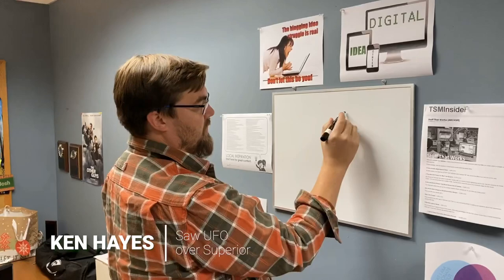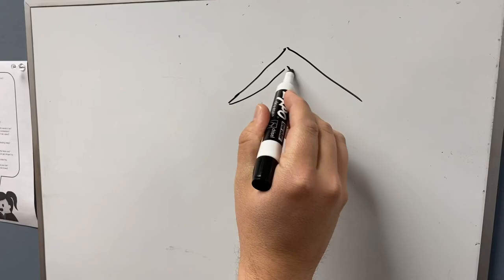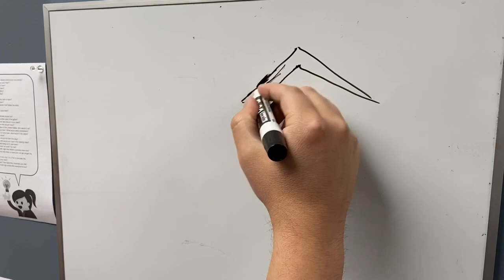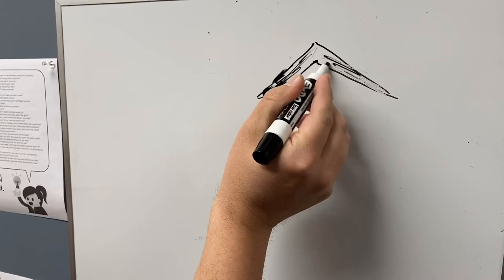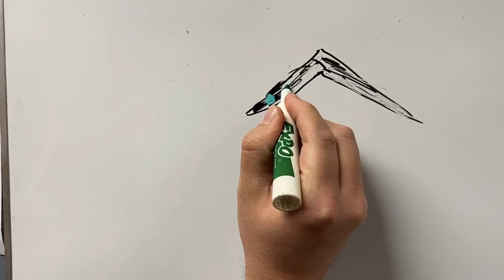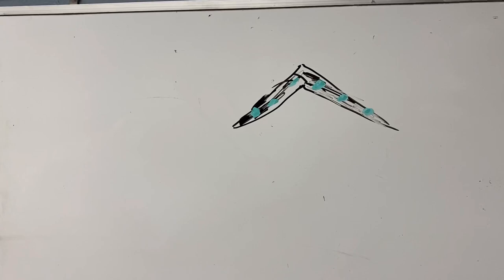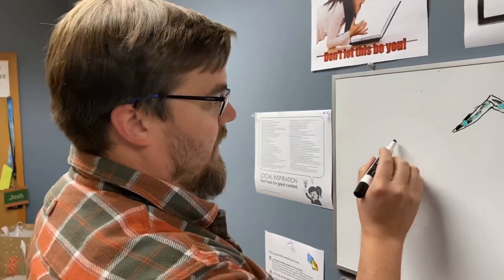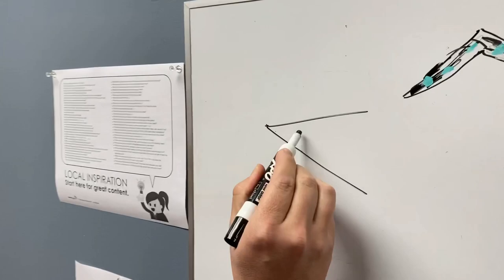Ken Hayes’ UFO Sighting over Superior, Wisconsin on October 19, 2019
Ken and his wife saw a UFO flying over Superior, WI on Saturday, October 19, 2019. He recaps what he saw.